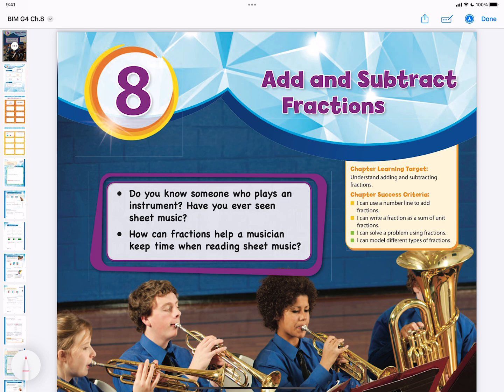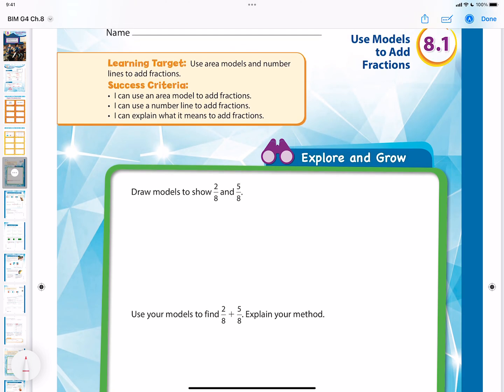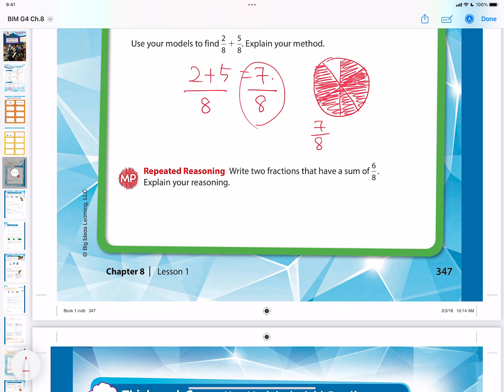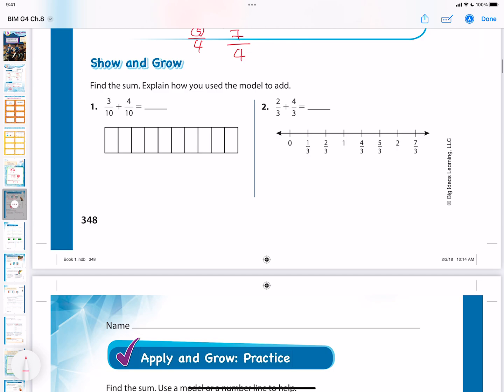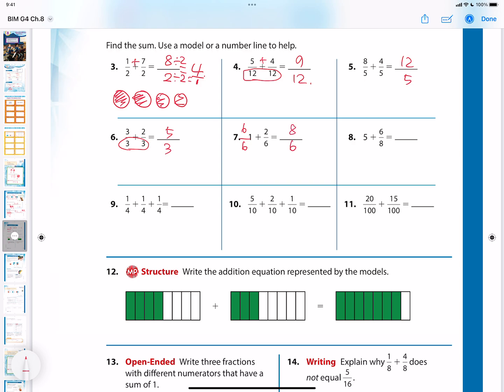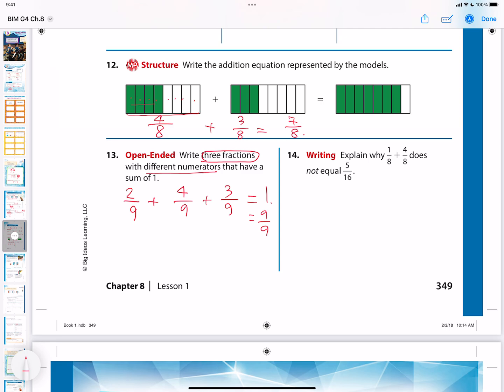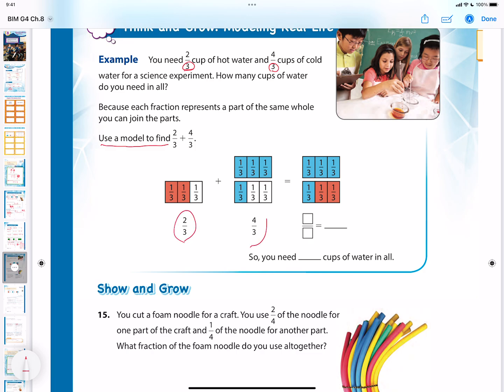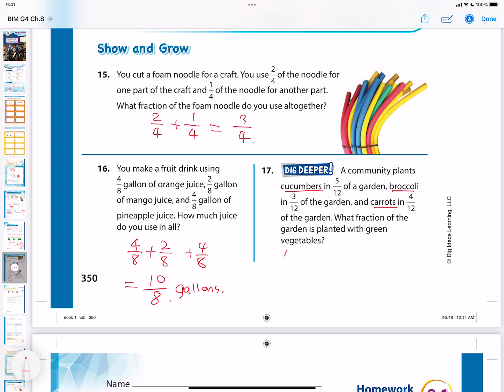BIM G4 8.1